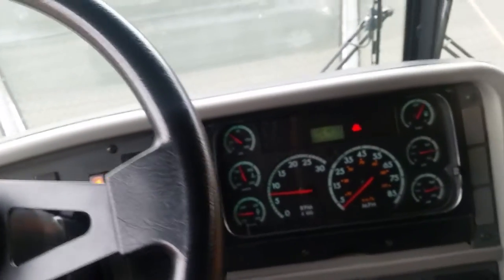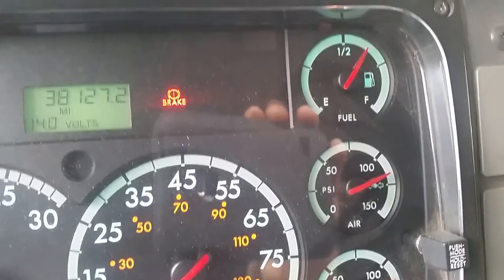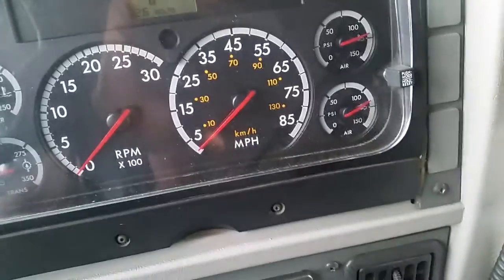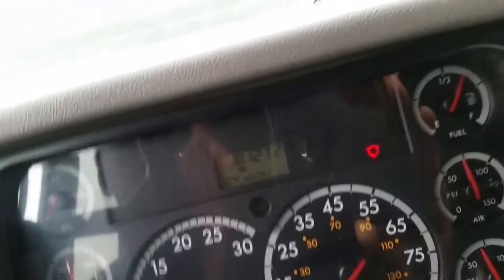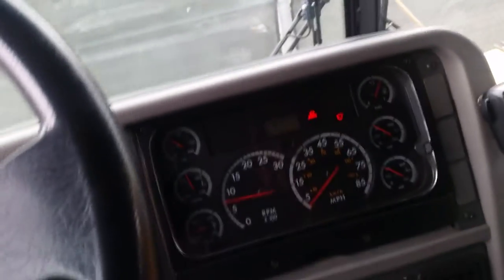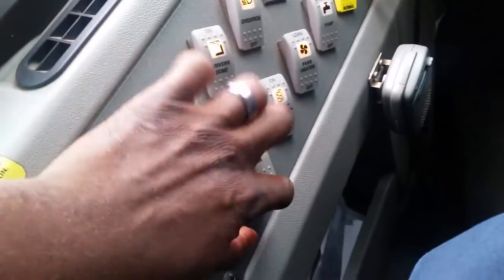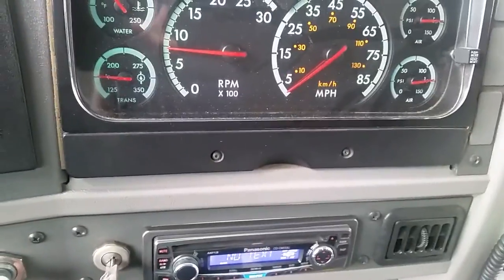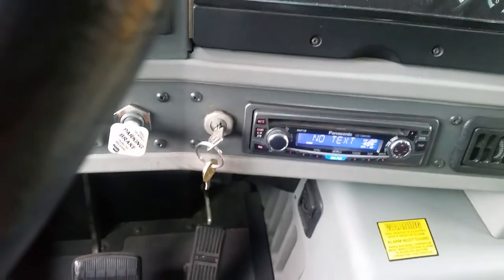California cdl class B BUS air brake test 2016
Class B bus air brake test for California  2016. This is  not the CHP school bus test . This is the dmv version  from the  handbook that's out now the 2014 15 edition.  I pass my test  now I have my passenger vehicle endorsement!